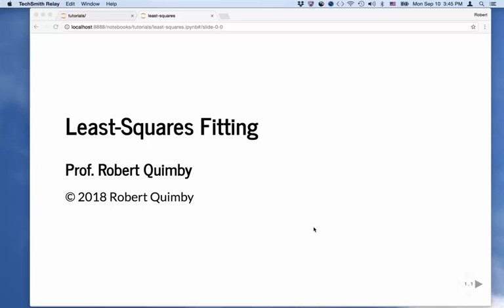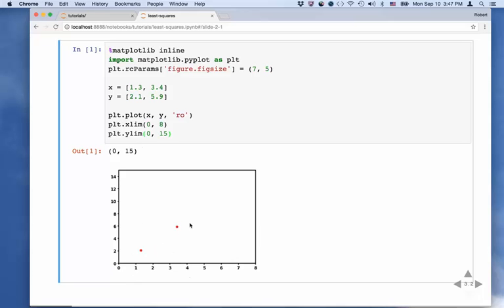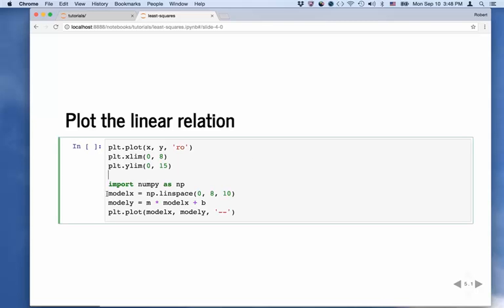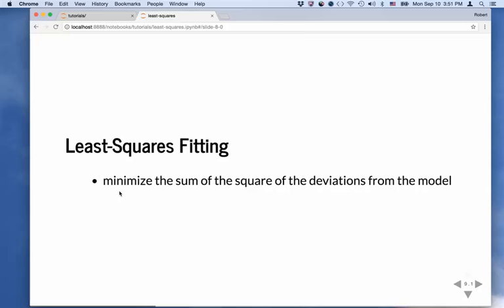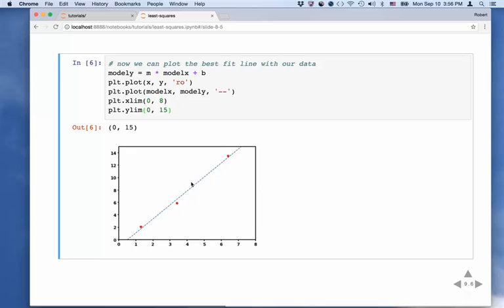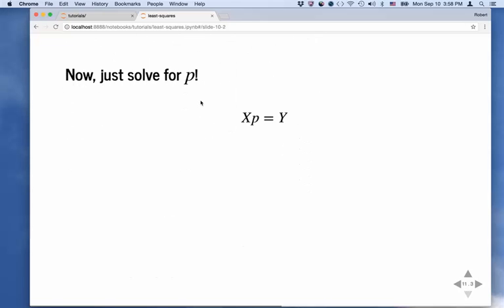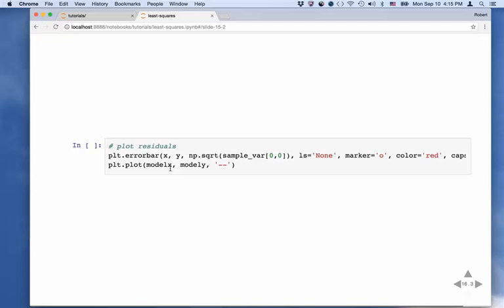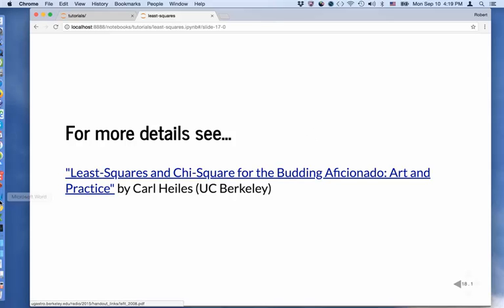Least Squares Fitting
How to fit a model to data in the least-squares sense when you have more data than model parameters. Demonstration in python using numpy matrices including estimation of model parameter uncertainties.

Part of the Astronomical Techniques series developed for advanced undergraduate and beginning graduate students at San Diego State University. The accompanying Jupyter notebook can be found Students should complete these notebooks as they watch the video.